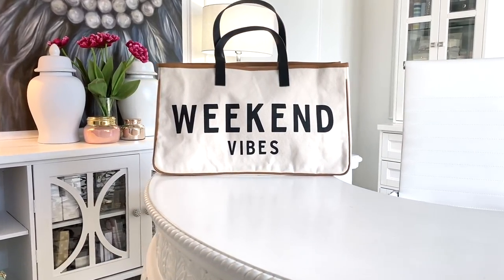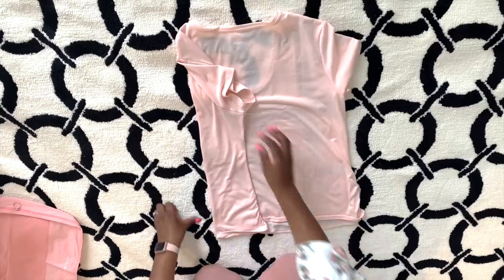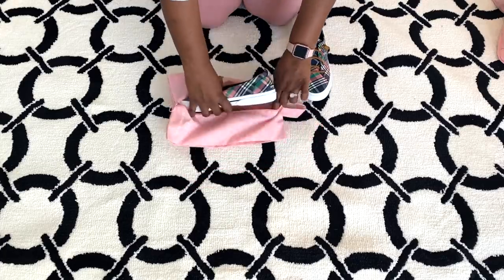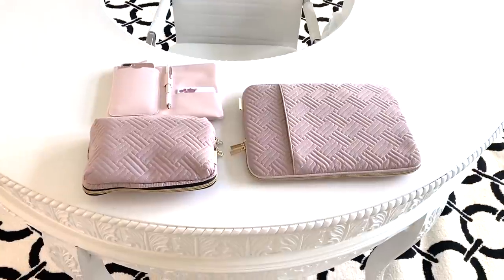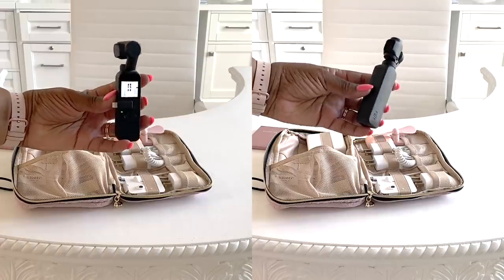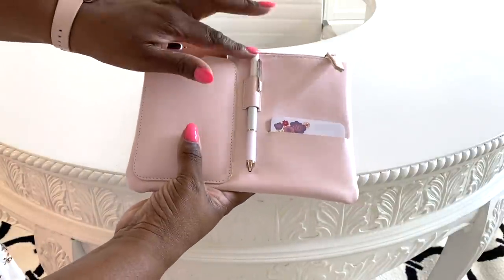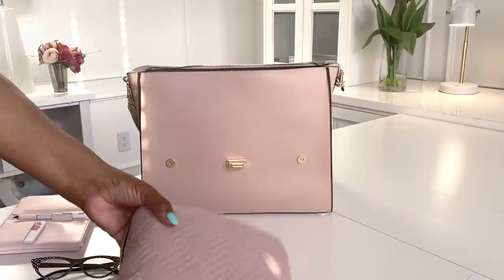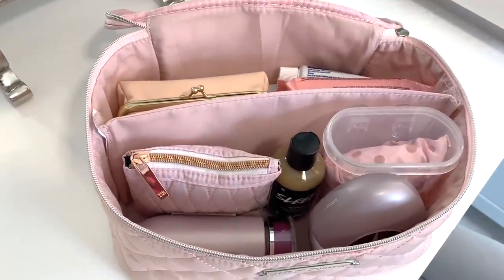What's In My Weekend & Work Bag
Today's video I'm sharing ''What's In My Weekend Bag & Work Bag"!
May your up coming weekend is filled with positive thoughts, kind people and happy moments. Enjoy!

Weekend Tote Bag:

Laptop Sleeve:

Electronic Organizer:

Blush Briefcase: